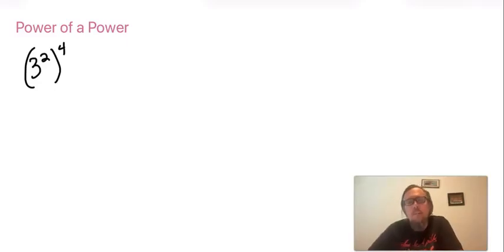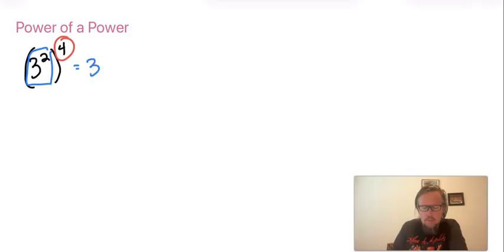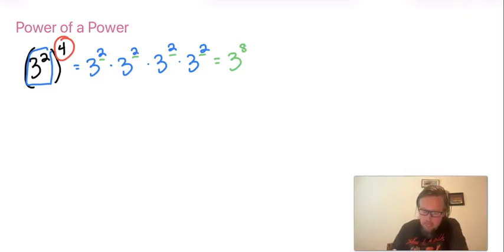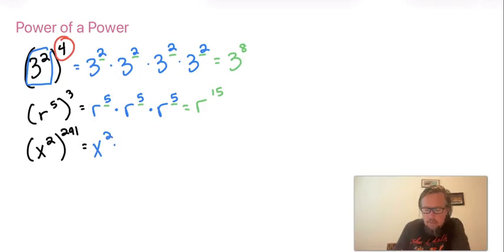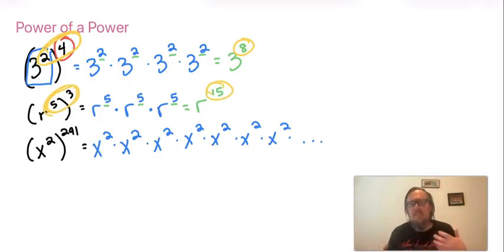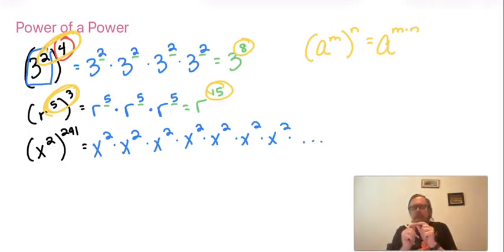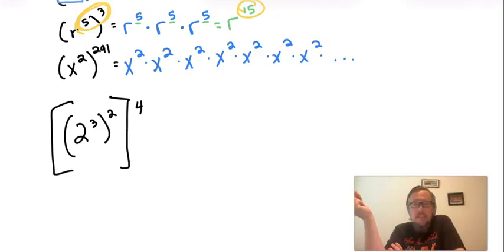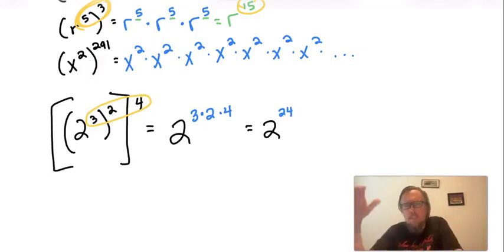7.1.3 Power of a Power